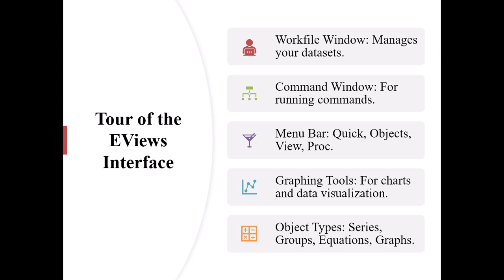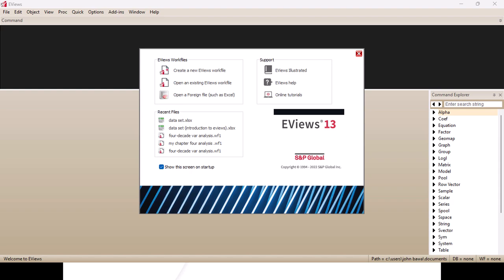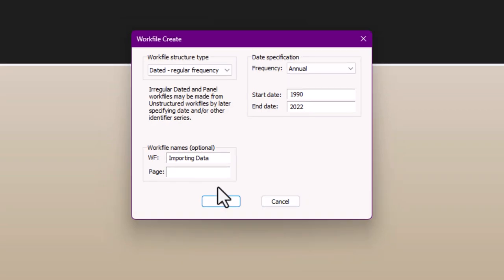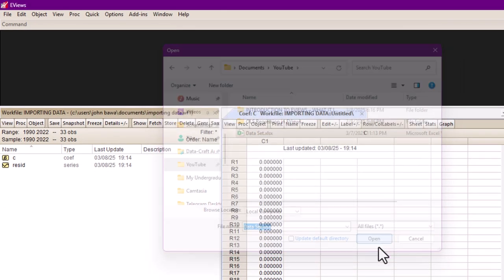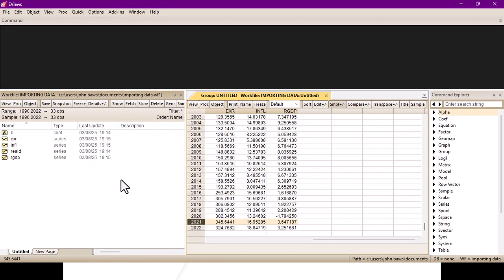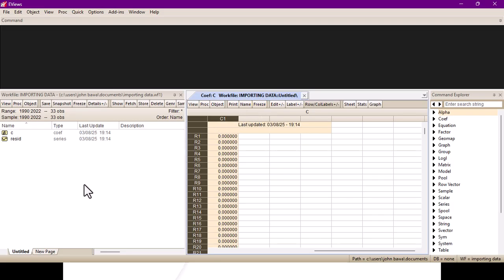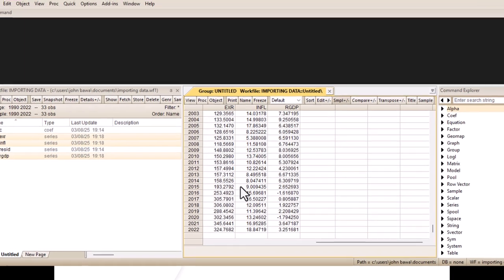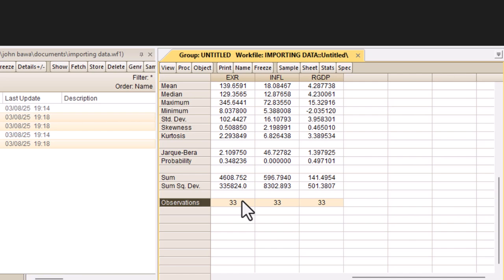EViews Tutorial for Beginners | Importing Data & Descriptive Statistics Explained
Are you new to EViews? In this tutorial, I introduce the software, show you how to import data, and explain descriptive statistics in a simple and practical way. Whether you’re a student, researcher, or data analyst, this video will help you get started with EViews.